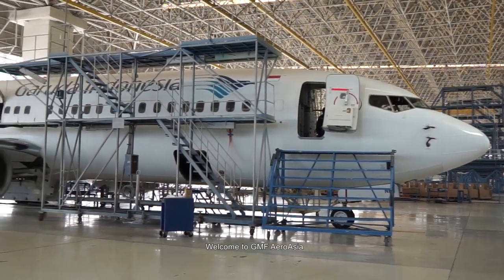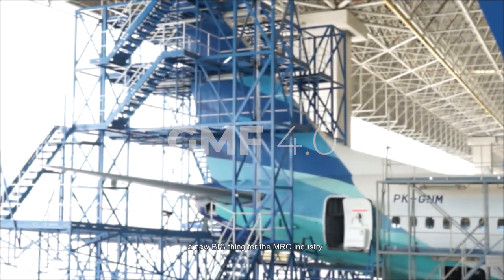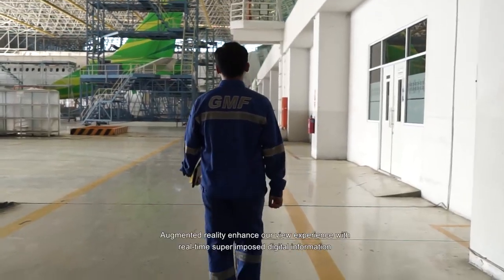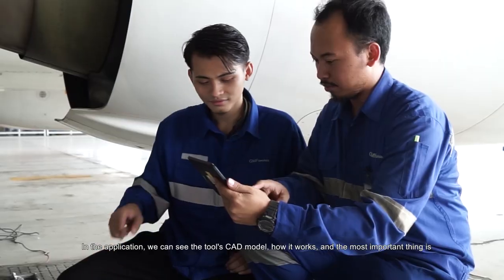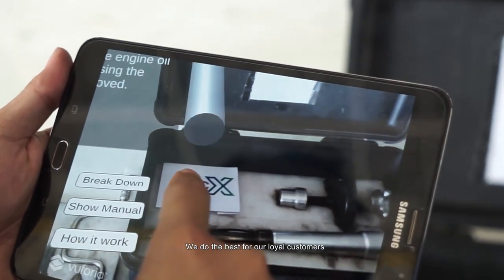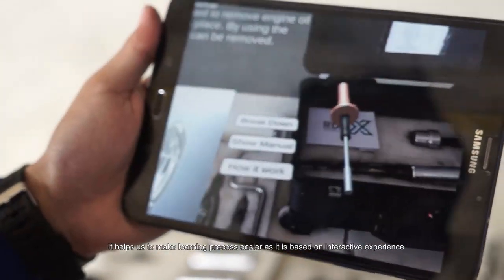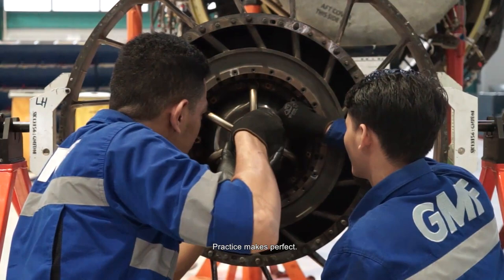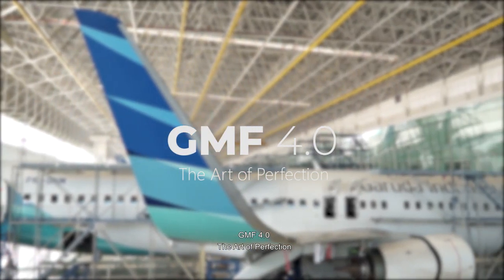Augmented Reality on Aircraft Maintenance | GMF AeroAsia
Presents to you GMF 4.0 video series, implementation of Augmented Reality for Aircraft Maintenance purposes. Augmented reality enhance our view experience with real-time super imposed digital information. This technology increase the efficiency and effectiveness of maintenance process.